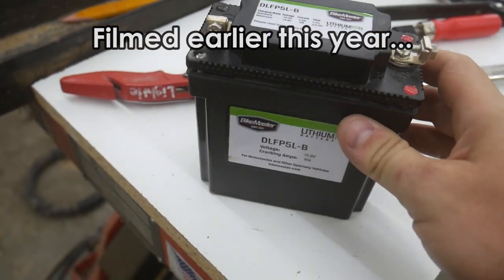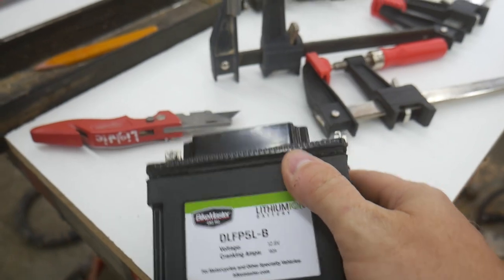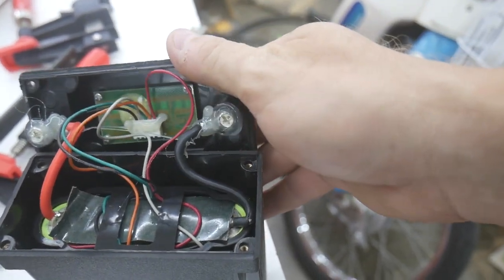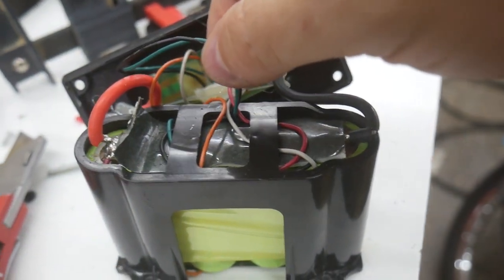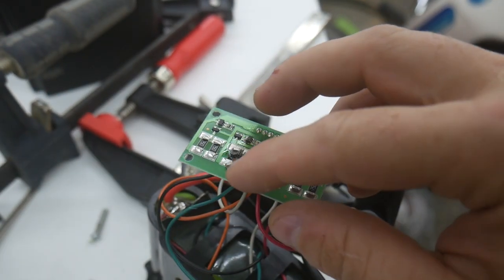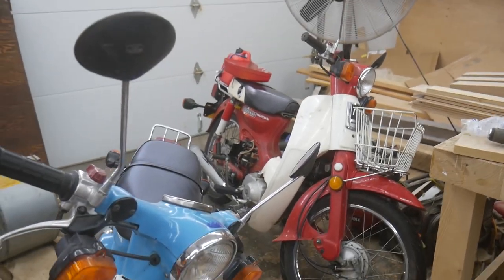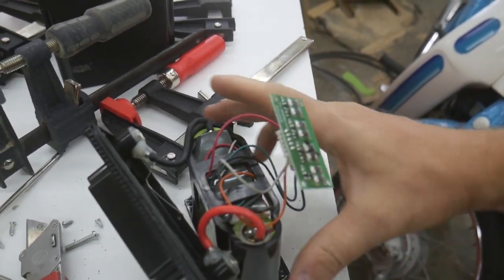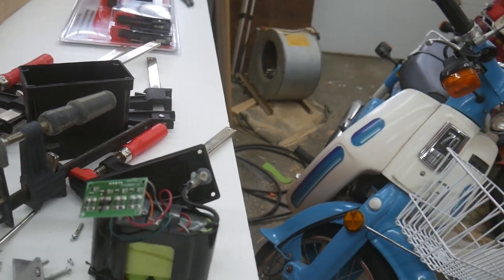Do NOT use Lithium Mortorcycle batteries in your Honda C70 Passport!!!